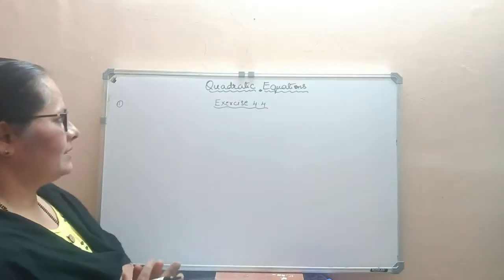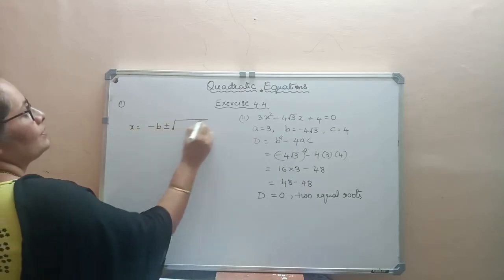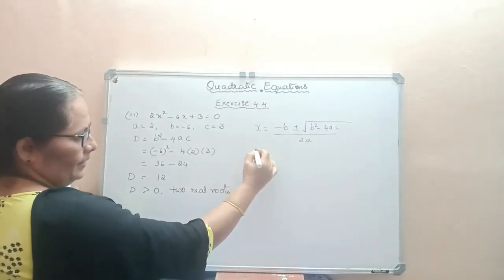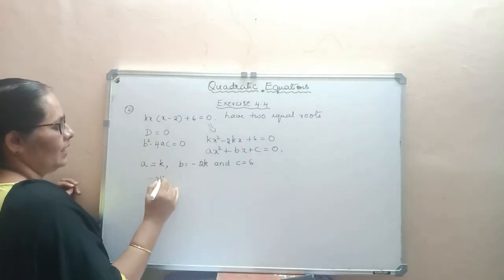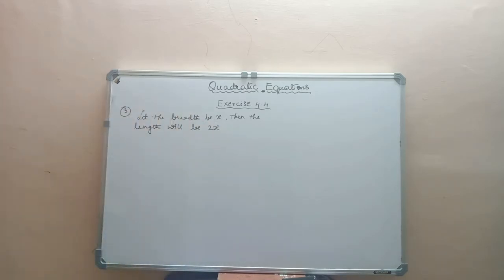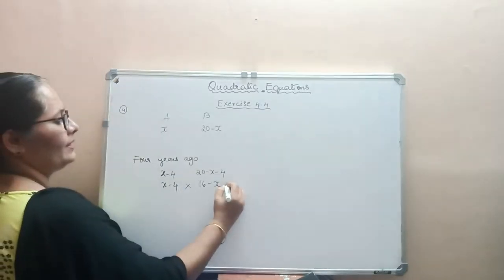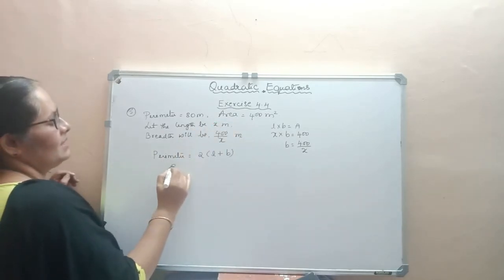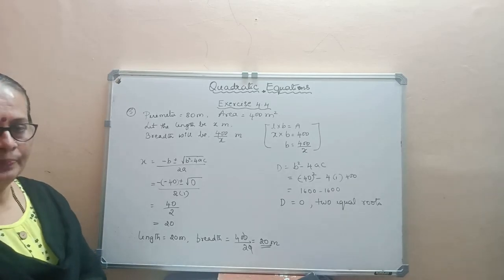Chapter 4 - Quadratic Equations Part 5